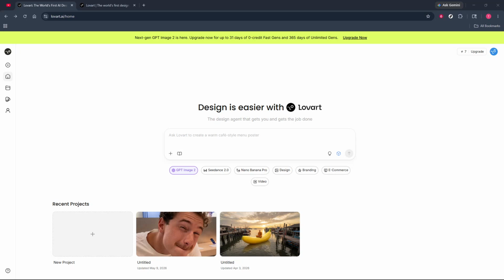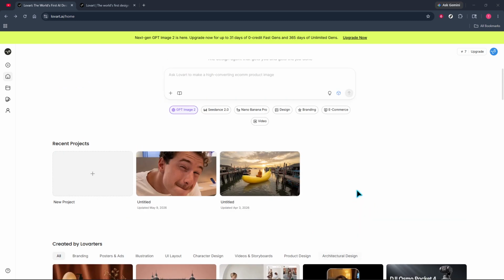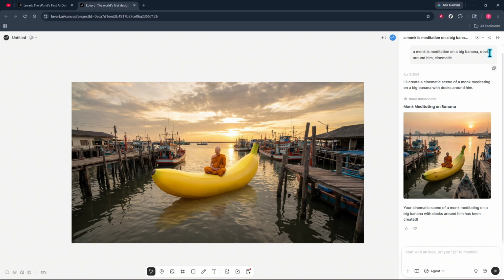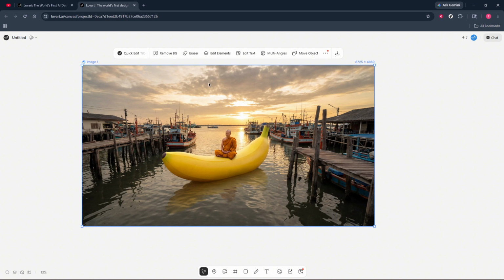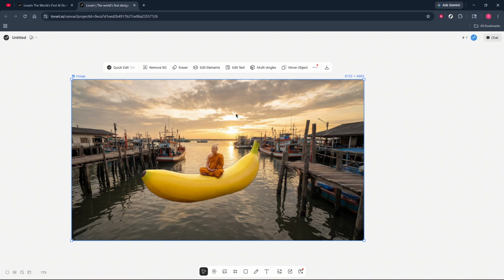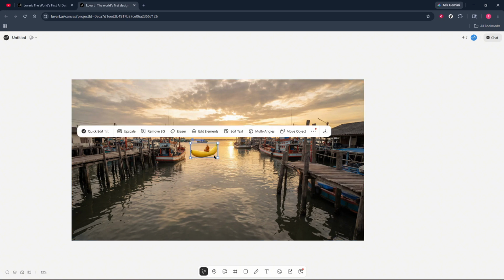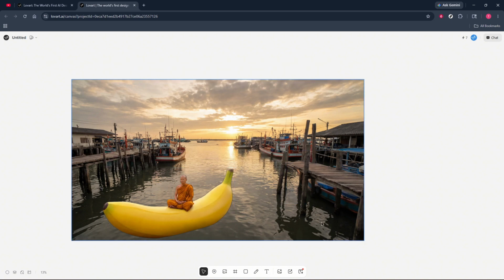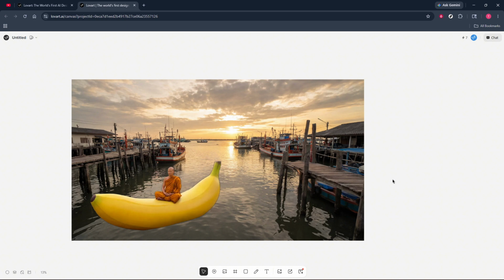How To Move Element In An Image In Lovart [2026 Guide]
How To Move Element In An Image In Lovart

In today's video, we cover How To Move Element In An Image In Lovart,Lovart AI image editing tutorial,move objects in image AI,Lovart creative design tools,how to reposition elements in AI image,Lovart graphic editing guide,AI photo manipulation Lovart,edit image layout with AI,Lovart beginner design tutorial,AI image transformation tools,move subjects in AI generated image,Lovart visual editing workflow,AI compositing tutorial Lovart,adjust elements in image AI,Lovart creative editing features